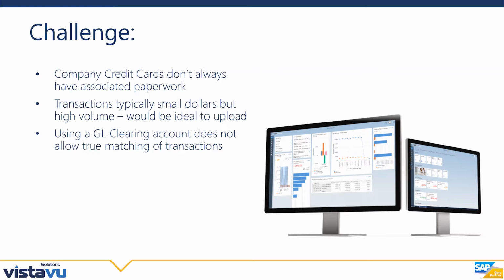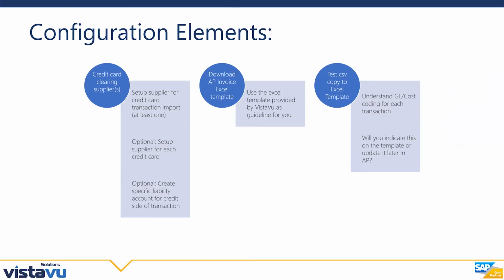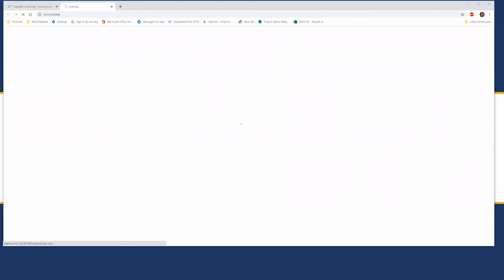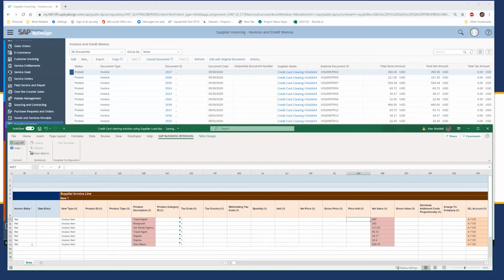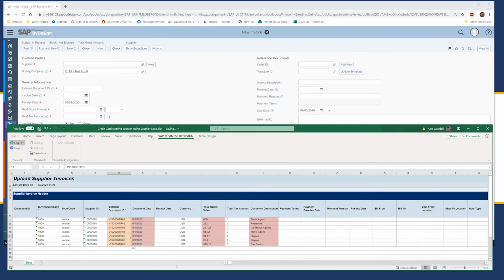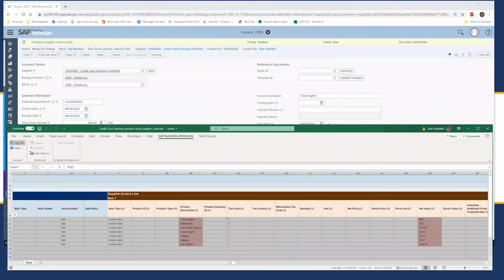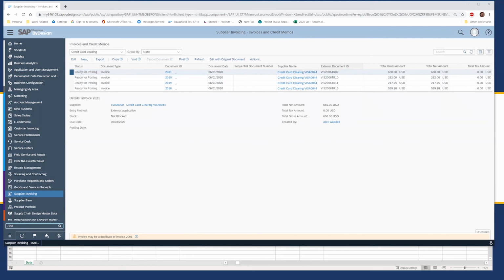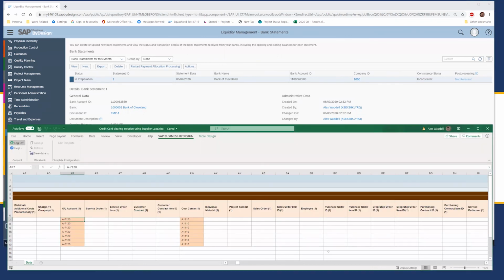SAP Business ByDesign Credit Card Clearing using a supplier and excel upload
Credit Card Clearing in SAP Business ByDesign - A guide

The Challenge:
- Company Credit Cards don’t always have associated paperwork
- Transactions typically small dollars but high volume – would be ideal to upload
- Using a GL Clearing account does not allow true matching of transactions.

Options:
- Use a standard supplier for “credit card clearing”
- Use an AP Upload to generate credit card transactions
- Post the transaction once costing details are collected
- Have a way to match / clear against bank statement for full credit card payment